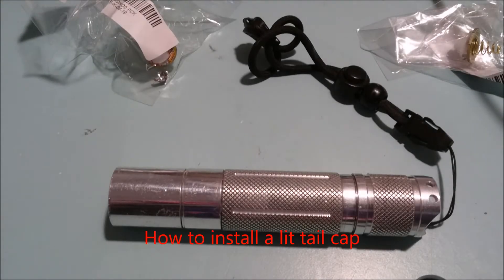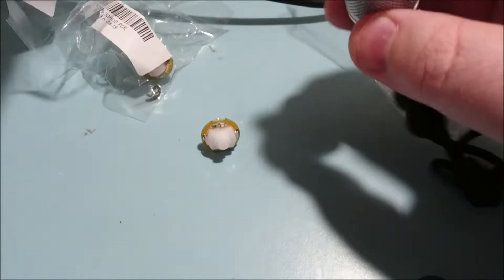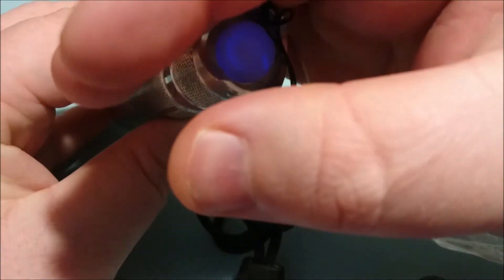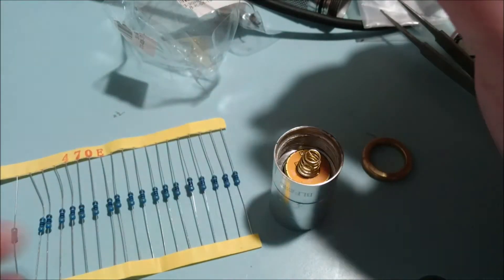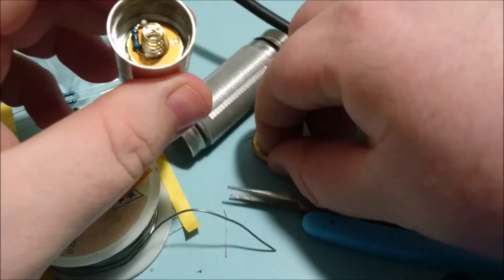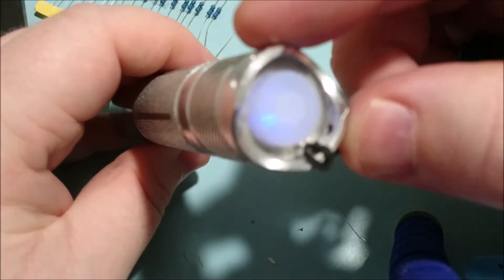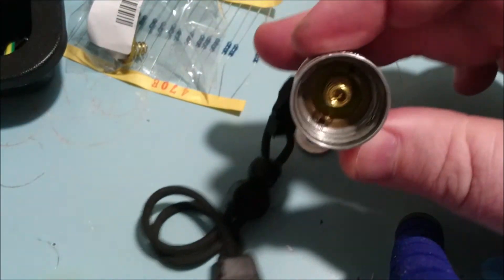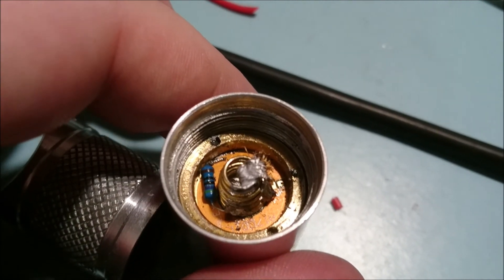How to install a lit tail cap Full video! (Reupload)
Hey folks this is a video on how to install a lit tail cap YouTube stuffed up the other video or my bad editing skills. Either way this is the one i was meant to upload!
Lit tail cap BLF
Switch covers
M10 nylon washers can be found on Ebay or Aliexpress
These one linked are a bit thin but will work just double stack them.
Metal Film Resistors  Assortment Kit

OSH park make your own switch (may be a newer edition)